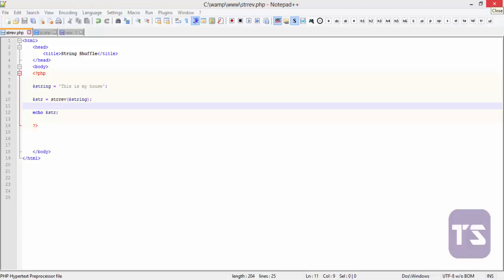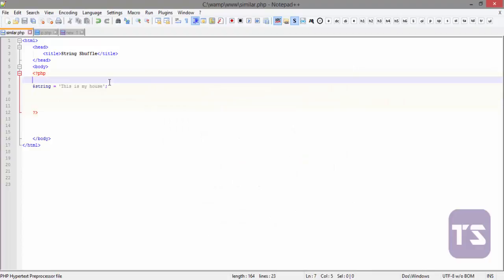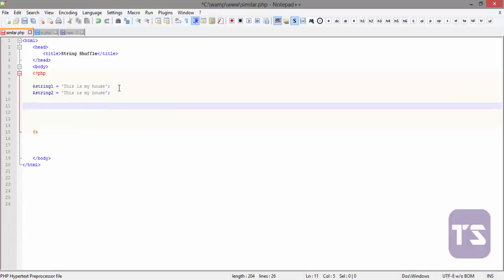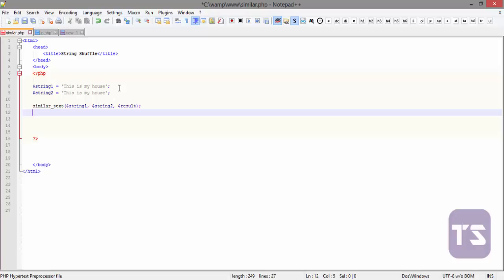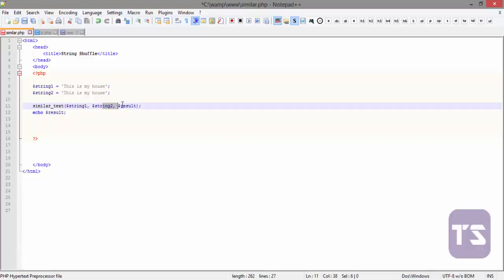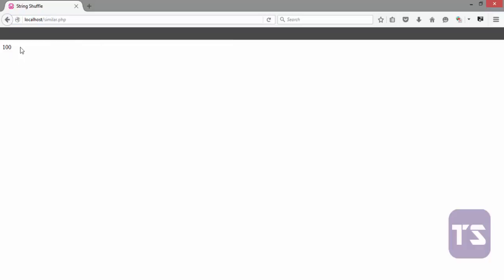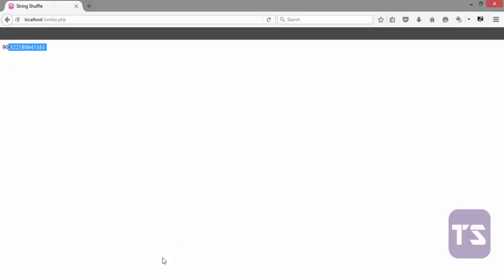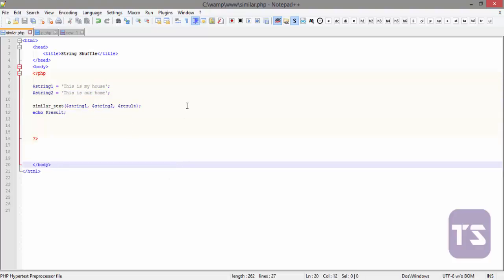44 More string functions 5